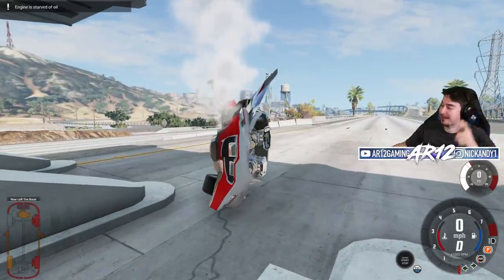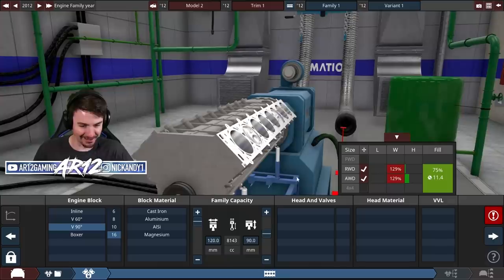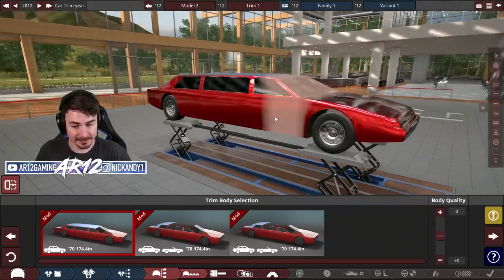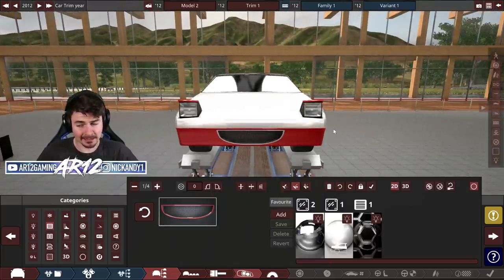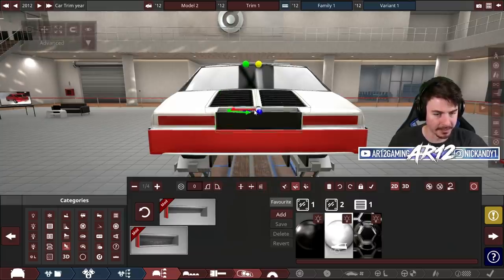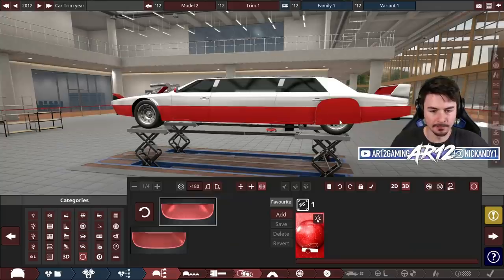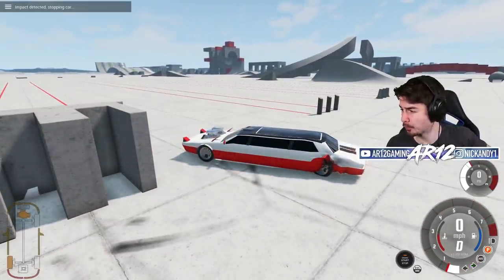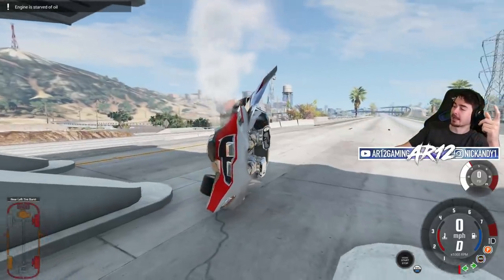Building The World's FASTEST Limo in Automation & BeamNG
Automation's Fastest Limo is here! We're trying to beat the Ferrari 360 Limo to become The World's Fastest Limo! Can we do it with our 3000 Horsepower V16 Engine?